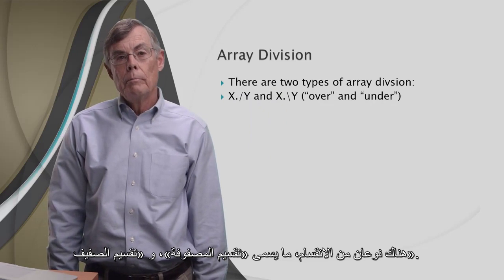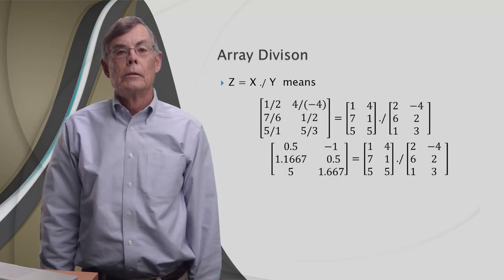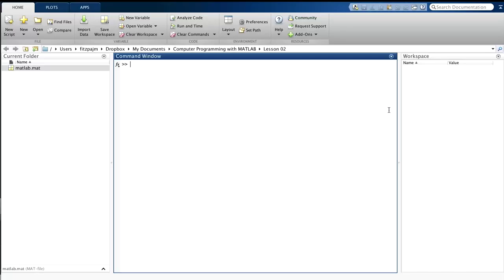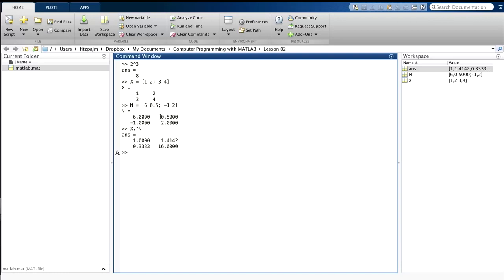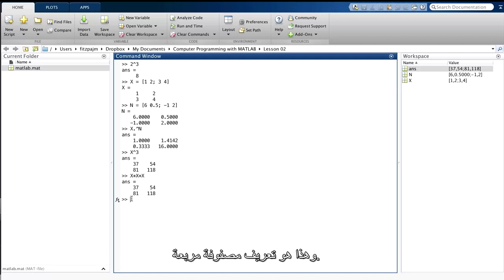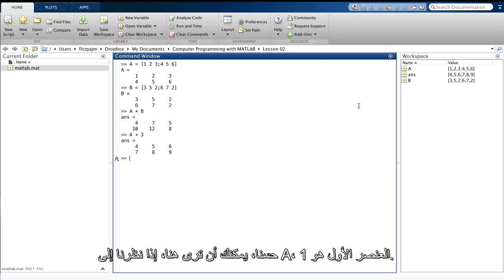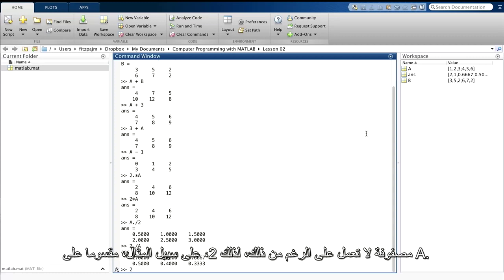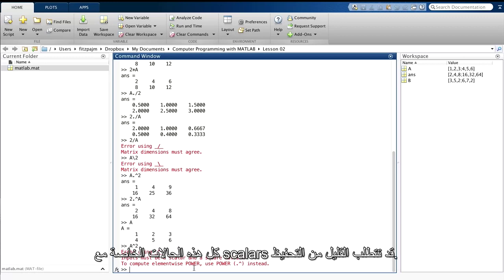الدرس الرابع عشر